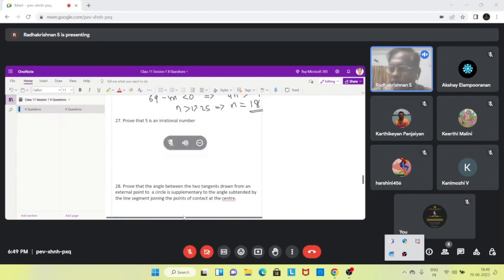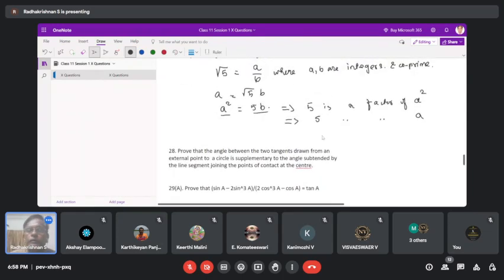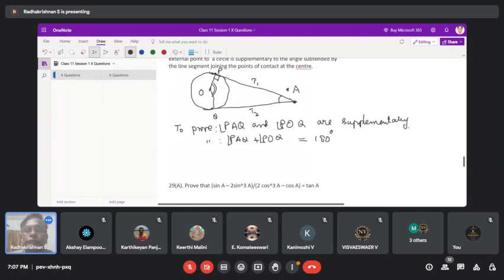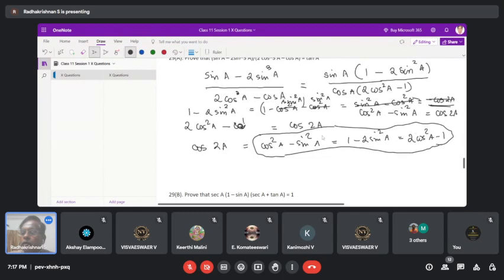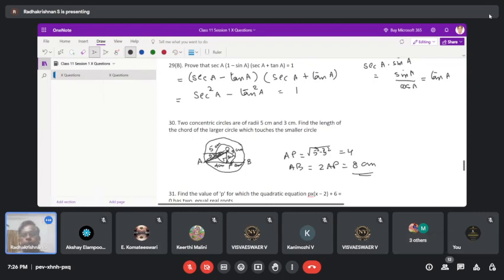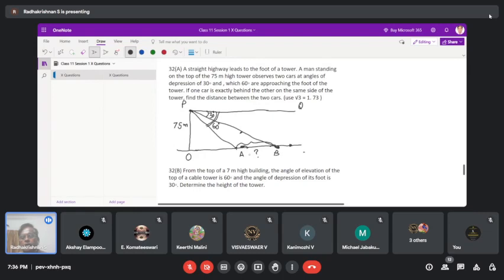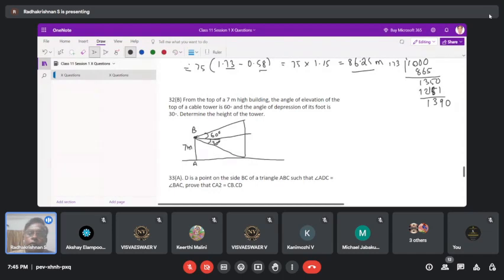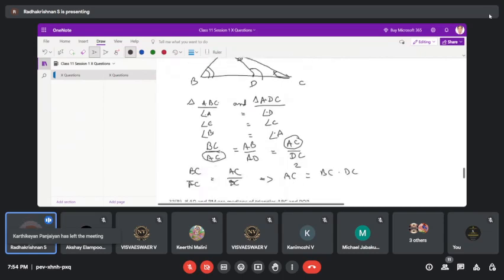JEE 2025 MATHS CLASS DT JUNE 19, 2023